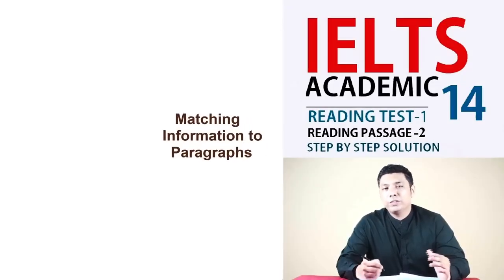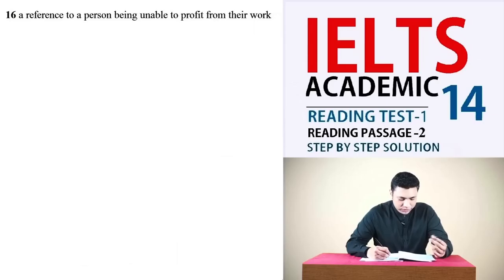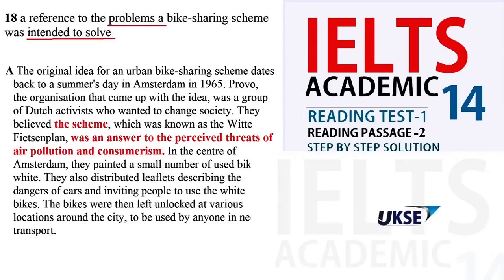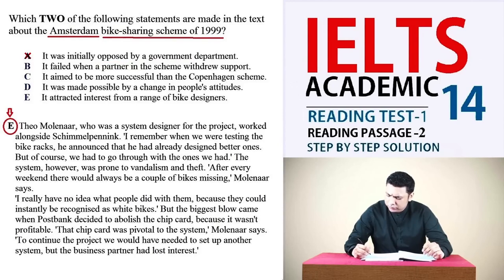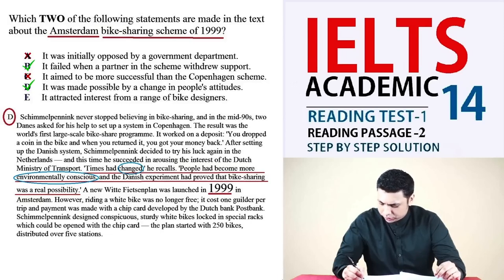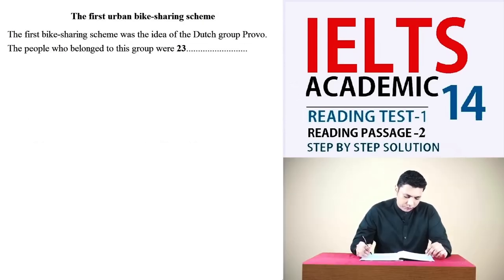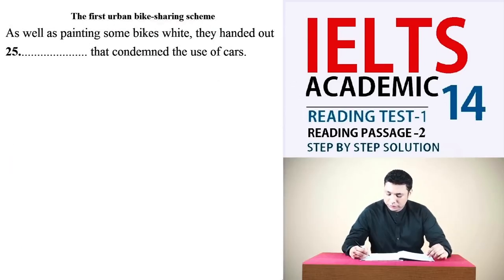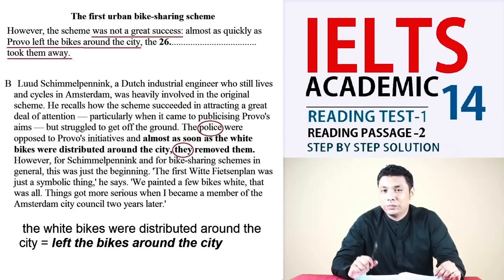Cambridge IELTS 14, Test 1, Reading Passage 2 The growth of bike sharing schemes around the world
The growth of bike-sharing schemes around the world
How Dutch engineer Luud Schimmelpennink helped to devise urban
bike-sharing schemes
A The original idea for an urban bike-sharing scheme dates back to a summer's day in Amsterdam in 1965. Provo, the organisation that came up with the idea, was a group of Dutch activists who wanted to change society. They believed the scheme, which was known as the Witte Fietsenplan, was an answer to the perceived threats of air pollution and consumerism. In the centre of Amsterdam, they painted a small number of used bikes white. They also distributed leaflets describing the dangers of cars and inviting people to use the white bikes. The bikes were then left unlocked at various locations around the city, to be used by anyone in need of transport.
Luud Schimmelpennink, a Dutch industrial engineer who still lives and cycles in Amsterdam, was heavily involved in the original scheme. He recalls how the scheme succeeded in attracting a great deal of attention — particularly when it came to publicising Provo's aims — but struggled to get off the ground. The police were opposed to Provo's initiatives and almost as soon as the white bikes were distributed around the city, they removed them. However, for Schimmelpennink and for bike-sharing schemes in general, this was just the beginning. 'The first Witte Fietsenplan was just a symbolic thing,' he says. 'We painted a few bikes white, that was all. Things got more serious when I became a member of the Amsterdam city council two years later.'
C Schimmelpennink seized this opportunity to present a more elaborate Witte
Fietsenplan to the city council. 'My idea was that the municipality of Amsterdam would distribute 10,000 white bikes over the city, for everyone to use,' he explains.
'I made serious calculations. It turned out that a white bicycle — per person, per kilometre — would cost the municipality only 10% of what it contributed to public transport per person per kilometre.' Nevertheless, the council unanimously rejected the plan. 'They said that the bicycle belongs to the past. They saw a glorious future for the car,' says Schimmelpennink. But he was not in the least discouraged.
Schimmelpennink never stopped believing in bike-sharing, and in the mid-90s, two Danes asked for his help to set up a system in Copenhagen. The result was the world's first large-scale bike-share programme. It worked on a deposit: 'You dropped a coin in the bike and when you returned it, you got your money back.' After setting up the Danish system, Schimmelpennink decided to try his luck again